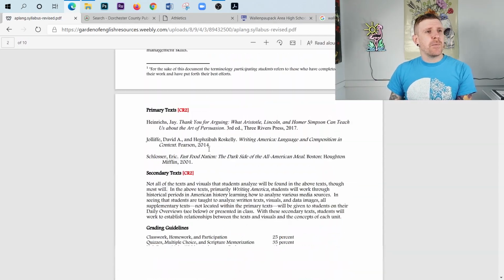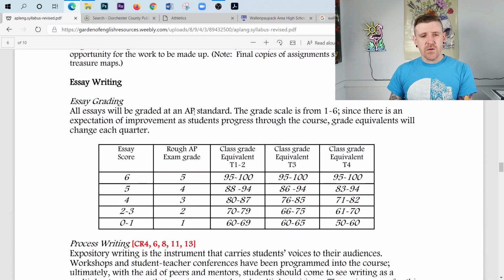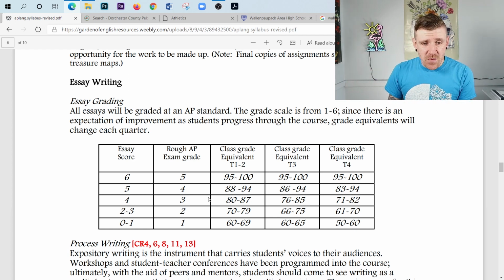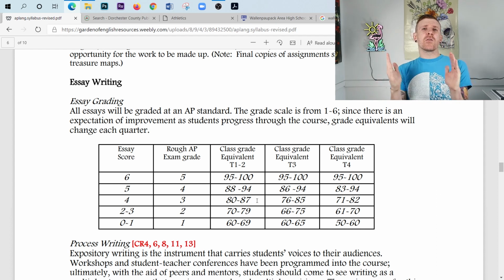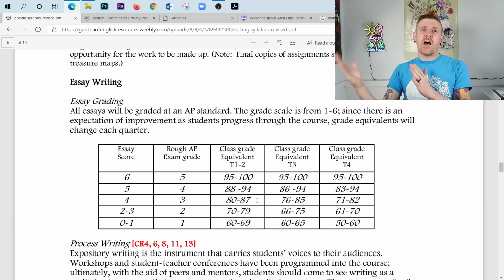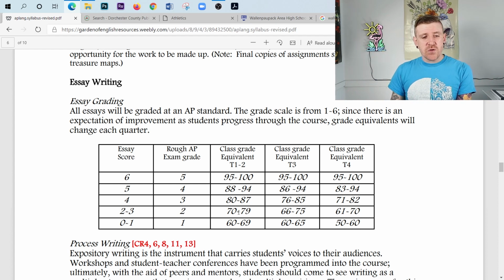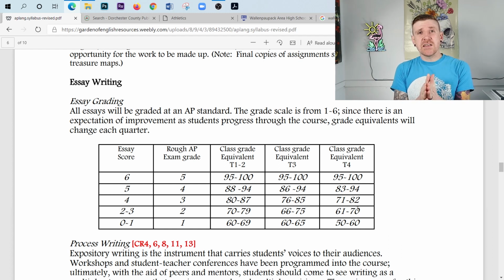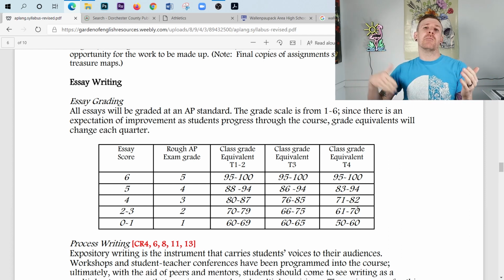Converting AP® ESSAY SCORES into GRADES (Lit or Lang)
Today's video presents a way for you to convert AP® English (lang or lit) Essay scores into grades in your gradebook.